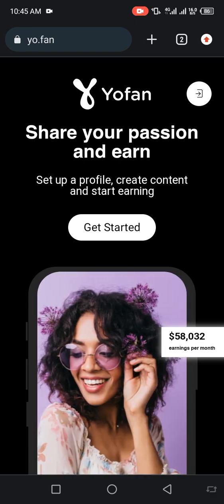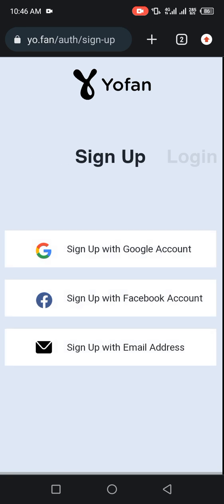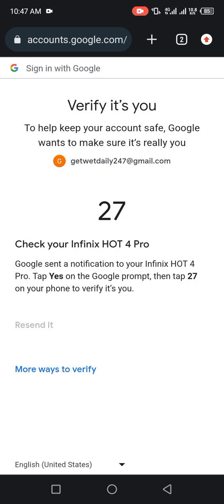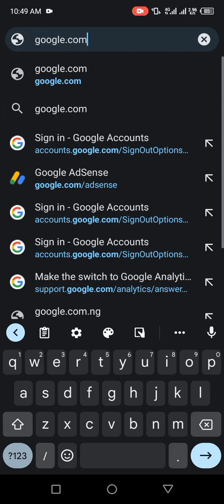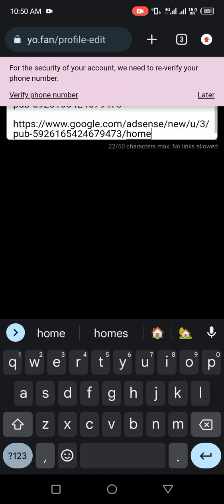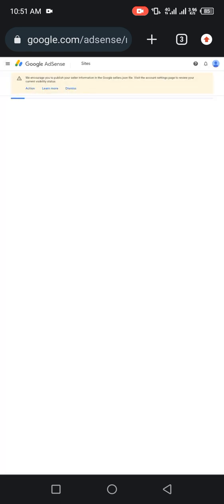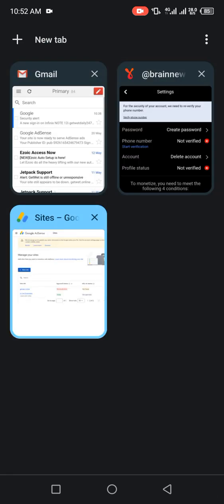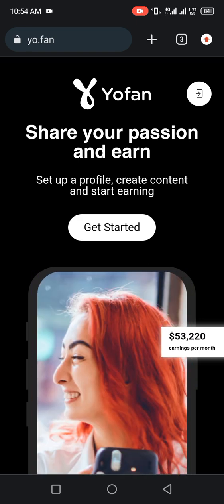Fast AdSense Approval From Yo.fan | How To Get AdSense Approval In 2024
Fast AdSense Approval From Yo.fan In Minutes | How To Get AdSense Approval in 2024 | Adsense Approval In 24 Hours

In this short video, you will get to know how to get fast AdSense approval from Yo.fan in 30 minutes and how to get quick AdSense approval in 2024

You can make upto $100,000 and $200,000 monthly fan/

In our future videos, we will be showing you how to go about it